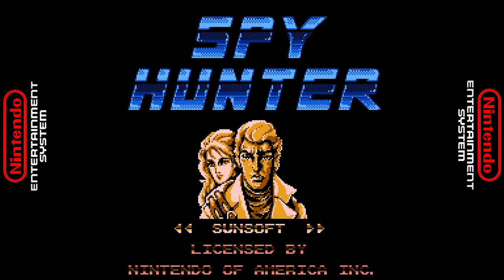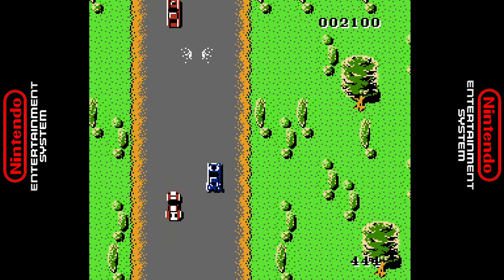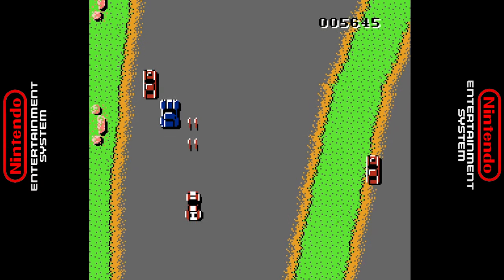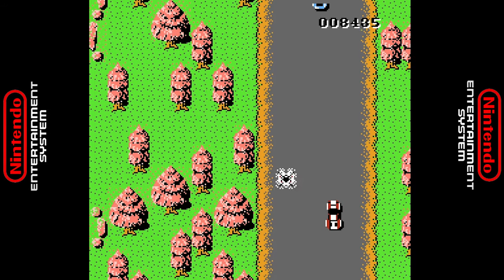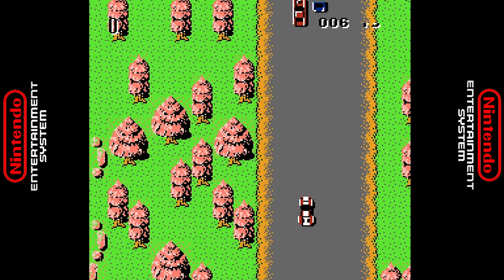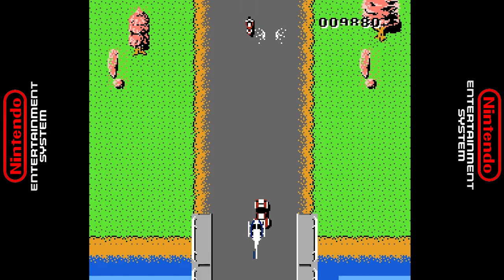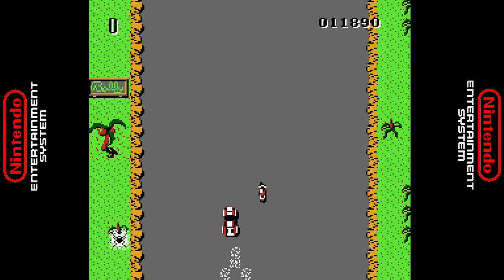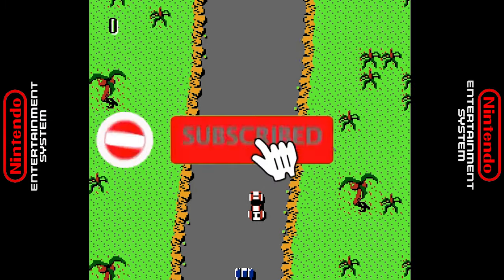Spy Hunter for NES [Video Game Review] - The Bally Midway Classic Hits The Nintendo!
My Game Rating = 6 out of 10 - Better Than Average

Spy Hunter is a vehicular combat action game developed by Bally Midway and released for arcades in 1983. The game draws inspiration from the James Bond films and was originally supposed to carry the James Bond brand. The object of the game is to drive down roads in the technologically advanced "Interceptor" car and destroy various enemy vehicles with a variety of onboard weapons. Spy Hunter was produced in both sit-down and standard upright versions with the latter being more common.  The game's controls consist of a steering wheel in the form of a futuristic aircraft-style yoke with several special-purpose buttons, a two-position stick shift (offering 'low' and 'high' gears), and a pedal used for acceleration.

Spy Hunter was a commercial success in American arcades, where it was one of the top five highest-grossing arcade games of 1984 and 1985. It was ported to the Atari 2600, Atari 8-bit family, Amstrad CPC, ZX Spectrum, Commodore 64, Apple II, ColecoVision, MS-DOS, Nintendo Entertainment System, and BBC Micro. Spy Hunter was followed by Spy Hunter II, which added a 3D view and two-player split-screen play, a pinball tie-in, and a successor series of games bearing the Spy Hunter name. In addition, the NES received a sequel titled Super Spy Hunter.